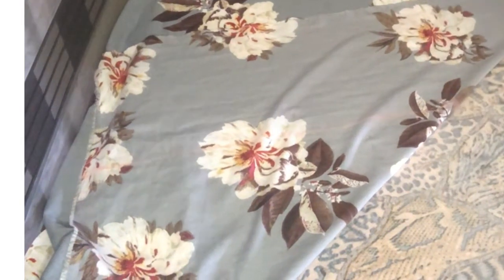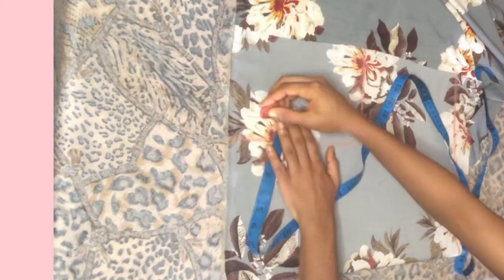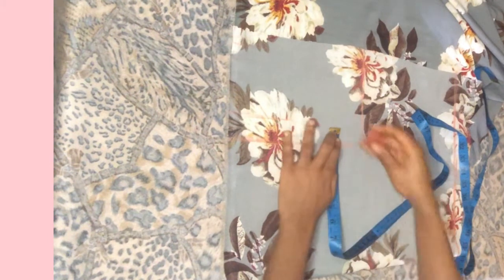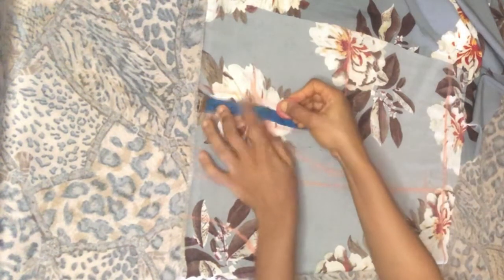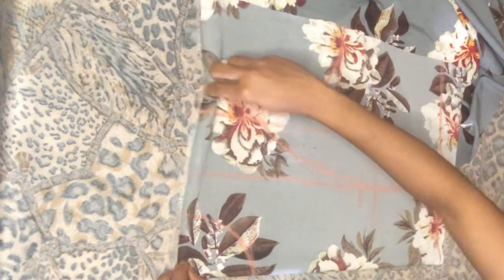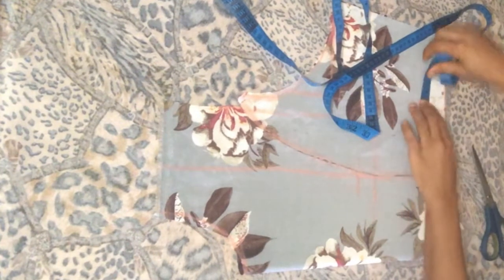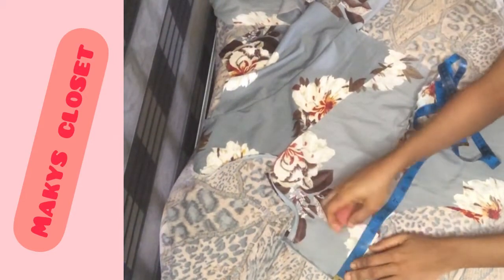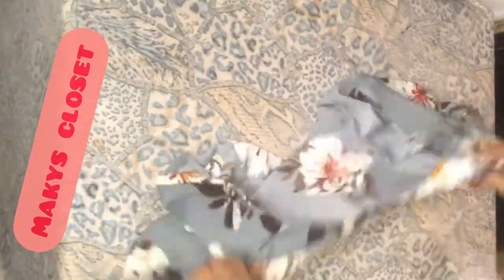HOW DRAFT AND SEW A PEPLUM TOP WITH PRINCESS DART BUSTER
HOW TO CUT AND SEW A PEPLUM TOP WITH PRINCESS DART BUSTIER

This is a basic tutorial that will help guide you on how to draft a peplum top , from starting to the end.
This video will also help you to learn how to draft a princess dart bustier or princess dart and also how to join a princess dart
This video is also beginner friendly tutorial, that will also help a beginner ,it is very easy to understand.

Link to my video
How to draft a basic sleeve